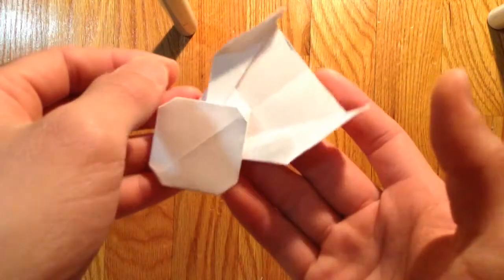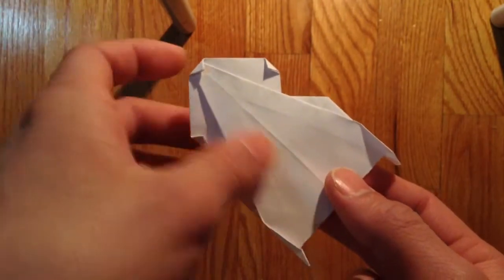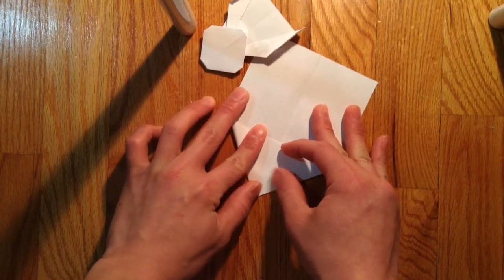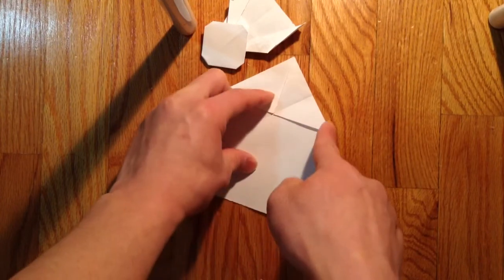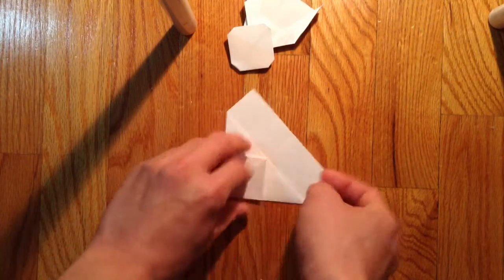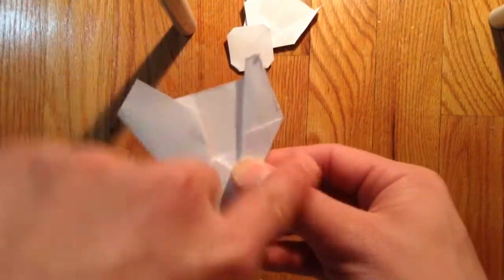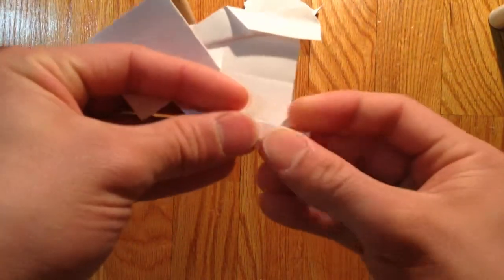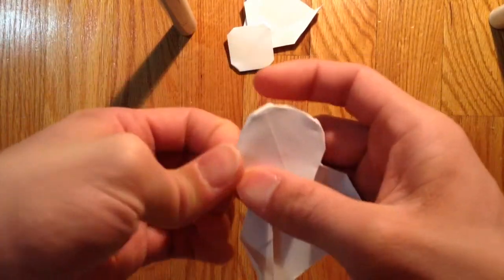Star trek paper airplane